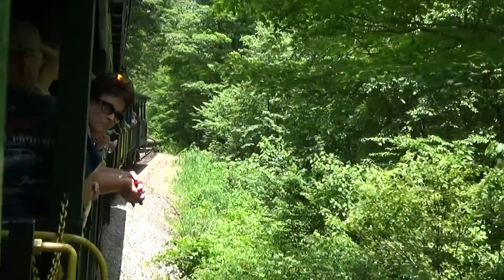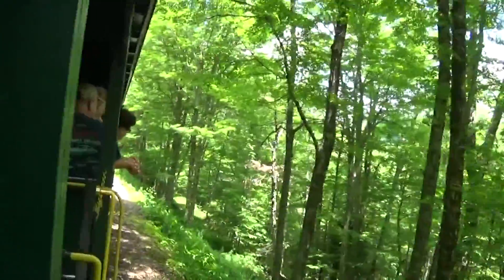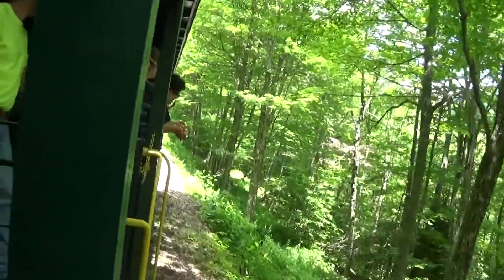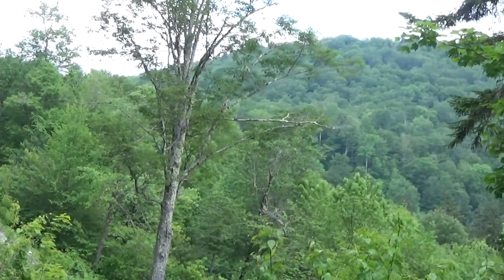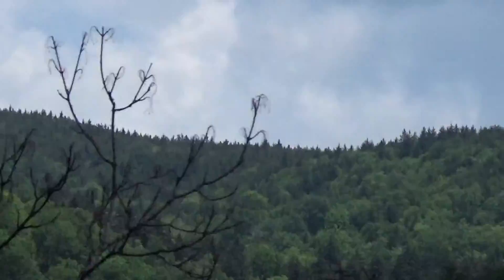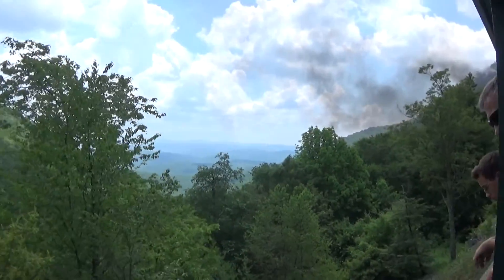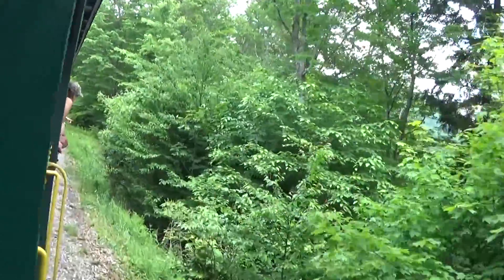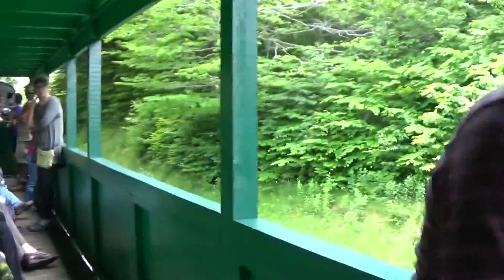Cass Scenic Railroad